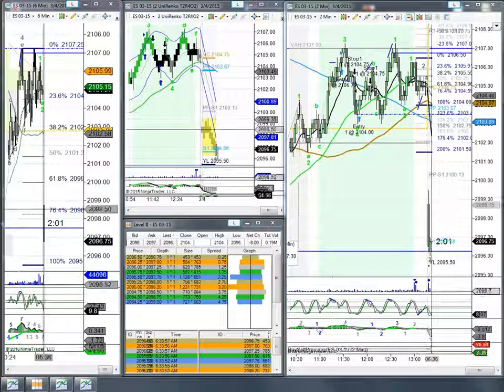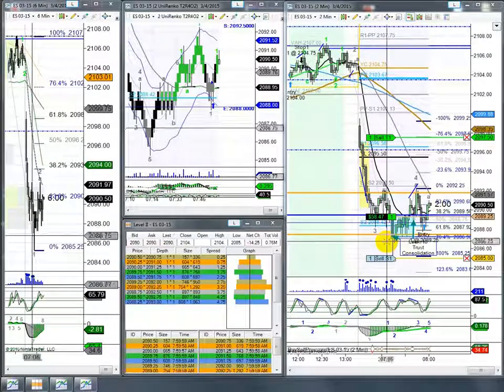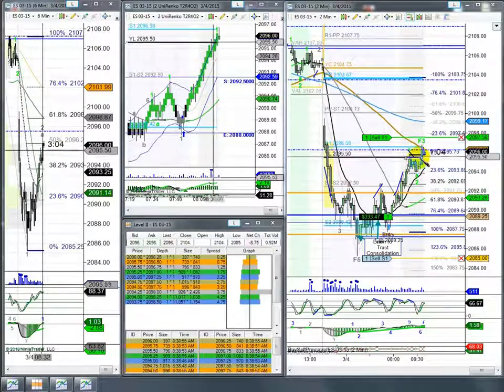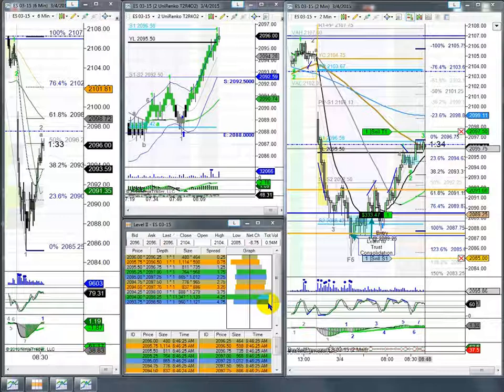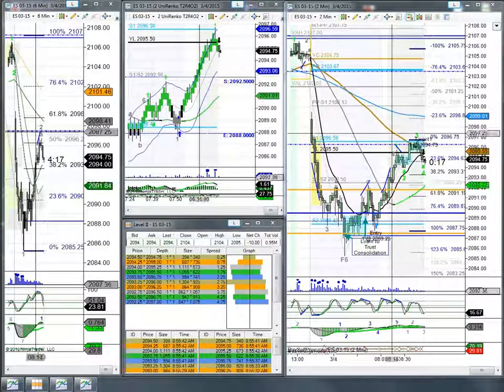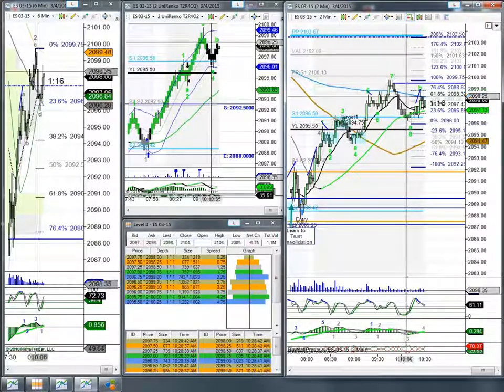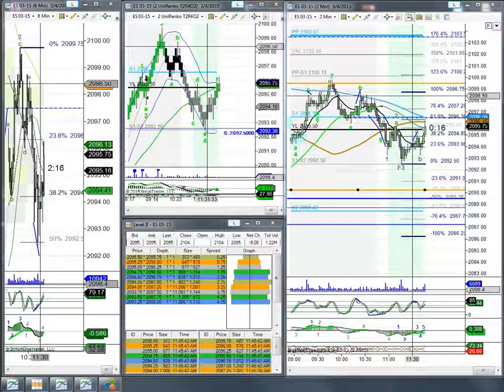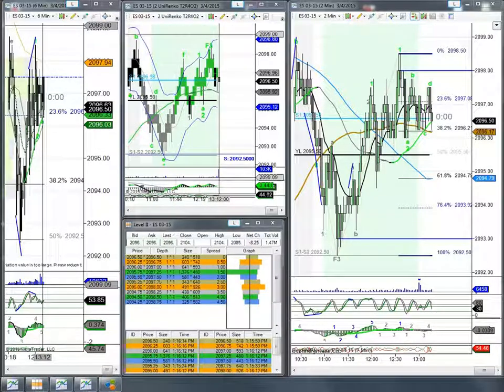Bill Dube also trades stocks and futures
Currently I have been working for the last few years learning how to trade the ES E-mini S&P futures contract.  I didn't know if anyone would like to see more of my trading videos or not.

They are more of a video journal and for myself.  and do them daily.  Not sure if anyone on YouTube would be interested.

I already know that there is lots of room for improvement in my trading.  With that said if you want me to post more let me know.  Also if you want to see daily posts then you may consider joining I know that it has helped my trading over the years.